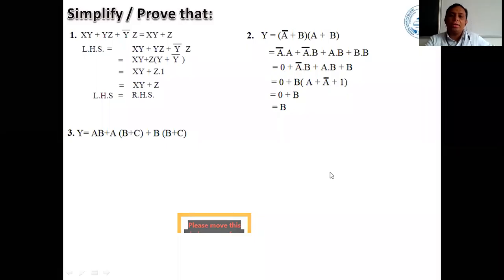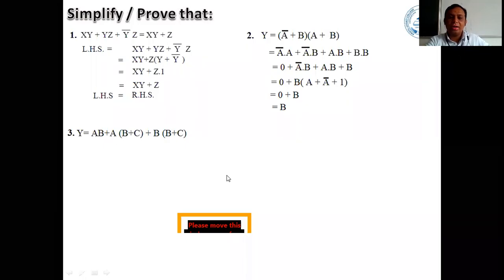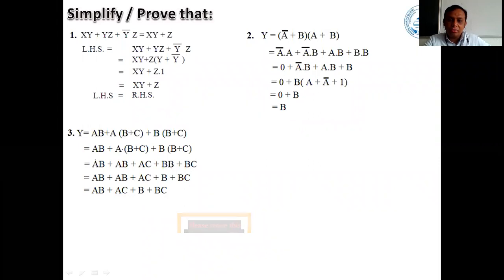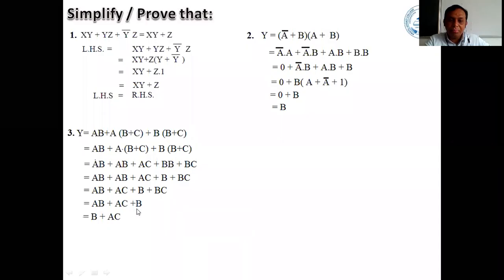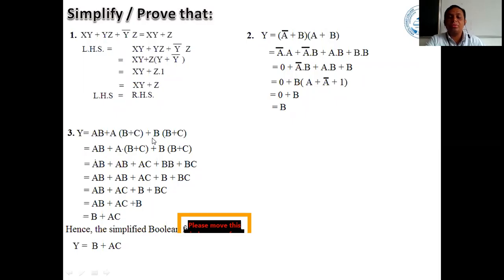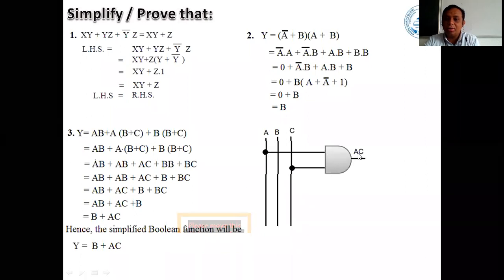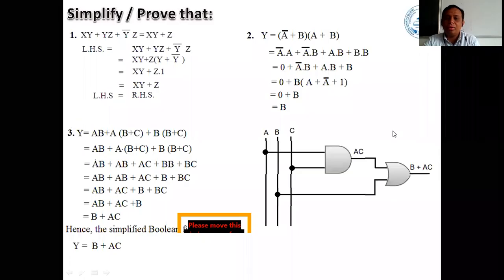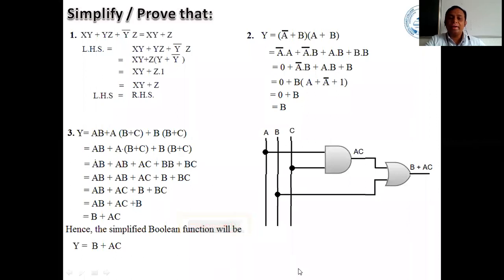Simplification Using Boolean Postulates1